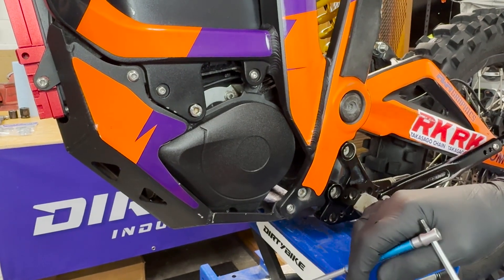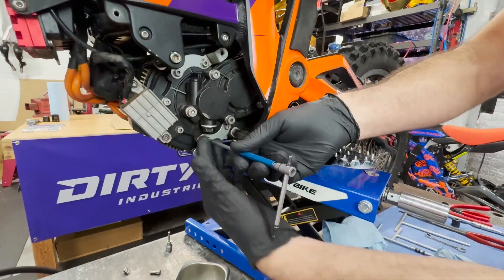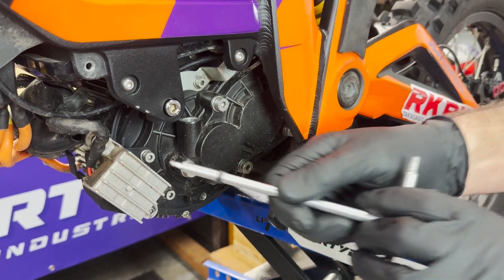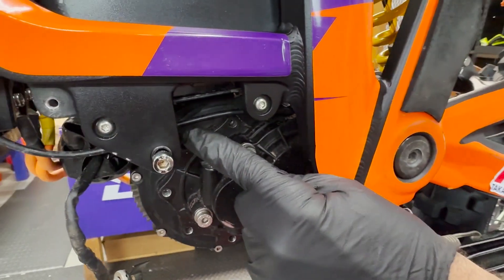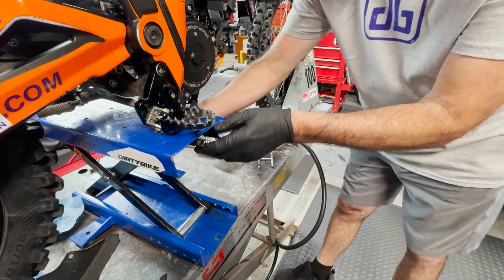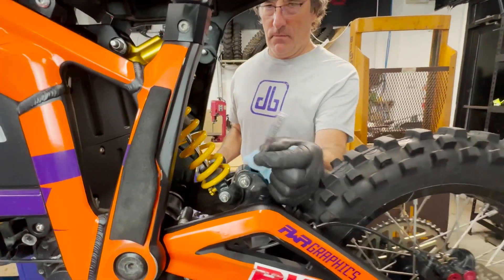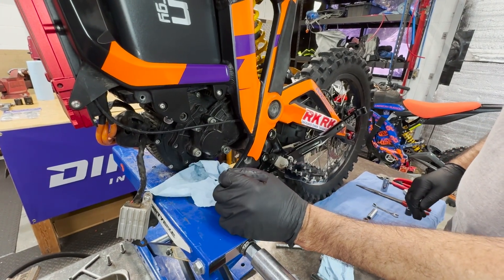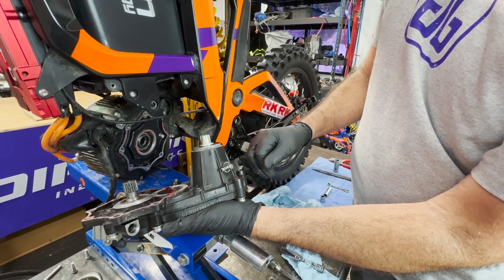Talaria Gearbox Rebuild PART 1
This is the first in a 3-part series: "How To Rebuild a Talaria Gearbox". If you have broken an output gear shaft or damaged your gearbox case, this video shows you how to properly disassemble your Talaria Sting gearbox case. We also show you how to remove the gearbox case without removing the motor or controller.

This video covers the following steps:

1) Removing the skid plate & side cover
2) Draining the gear box oil
3) Removing the DC converter
4) Loosening the motor
5) Removing the gearbox vent hose
6) Separating the gearbox from the motor

See Part 2 for how to rebuild the gearbox.